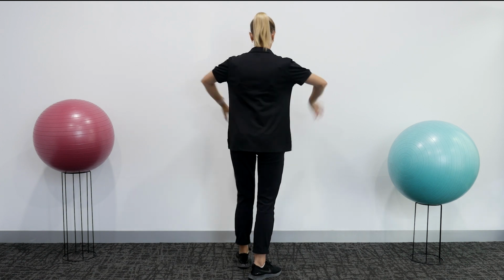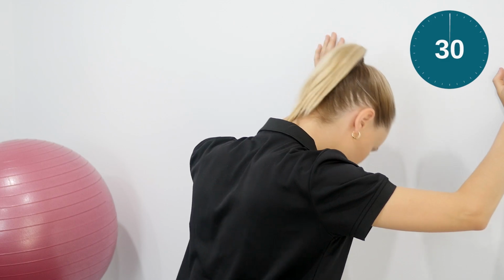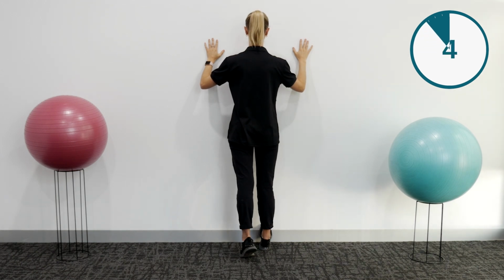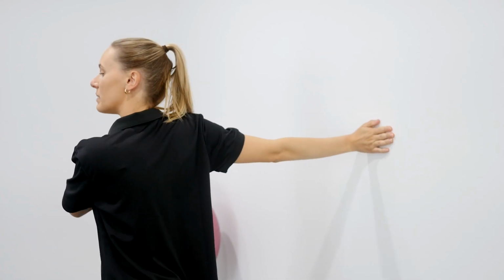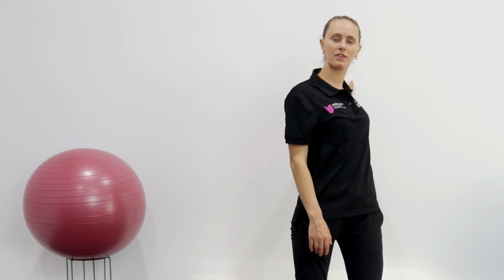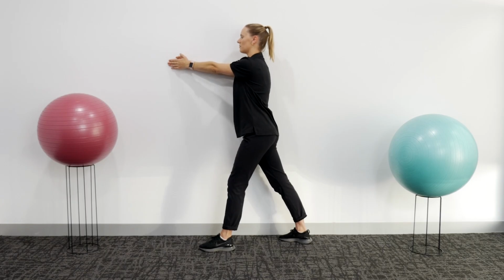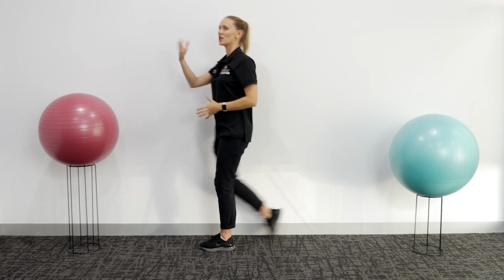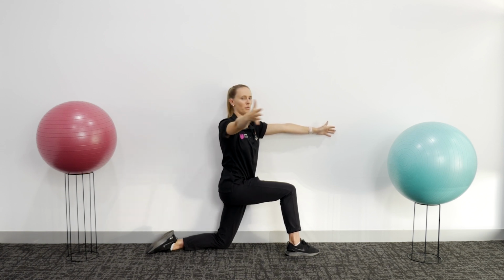exercise - wall stretch | young onset parkinson’s exchange (yopx)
Download the newly updated Young Onset Parkinson's Exchange app (YOPX app) today from the Apple App Store or Google Play: